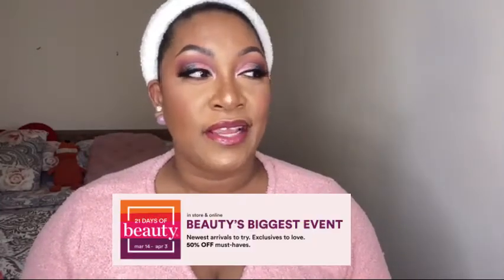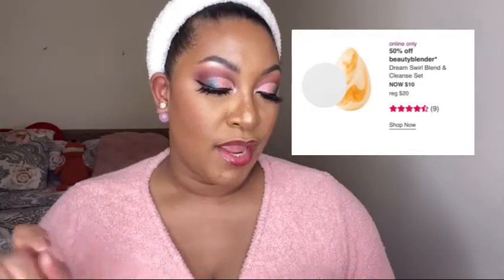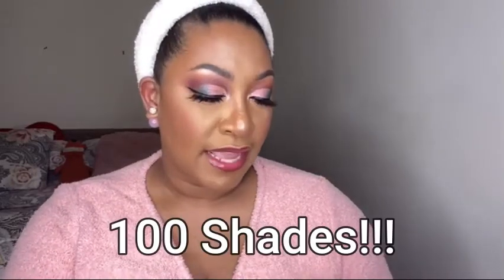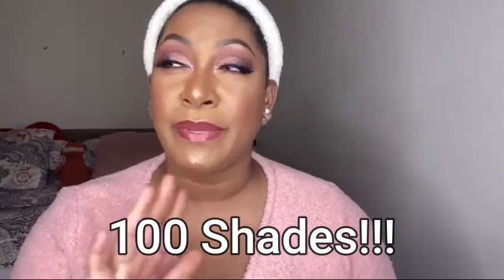10 Things I Recommend! | ULTA 21 Days Of Beauty Sale! | Cutetrini23TV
Hi guys,
Super late upload but I wanted to let you guys in on 10 things I recommend you buy at the Ulta 21 Days of Beauty Sale and 10 things I plan on getting.